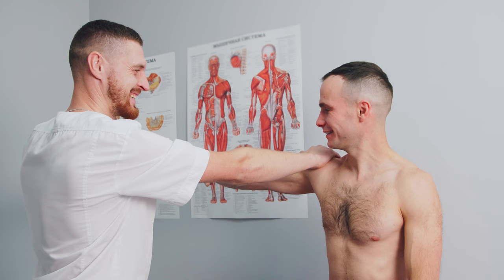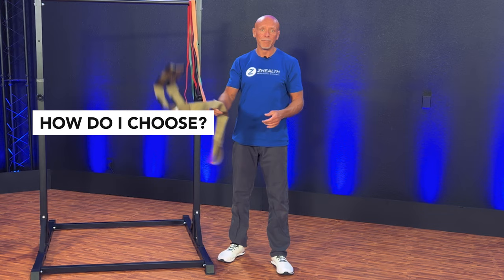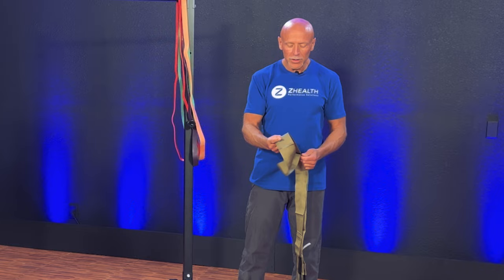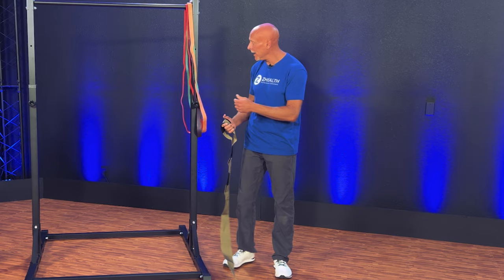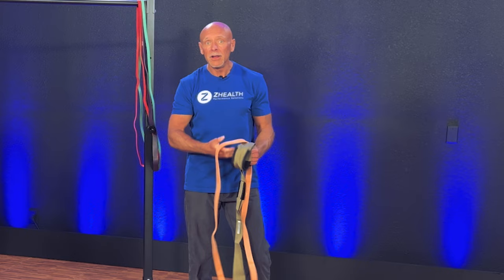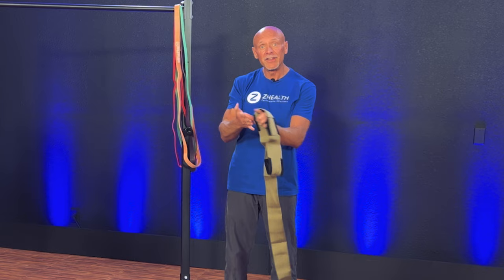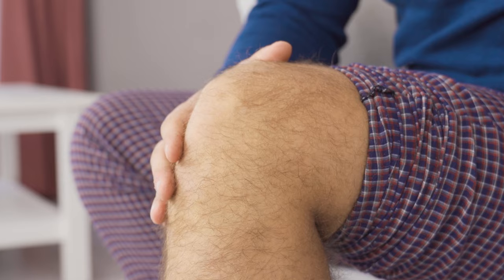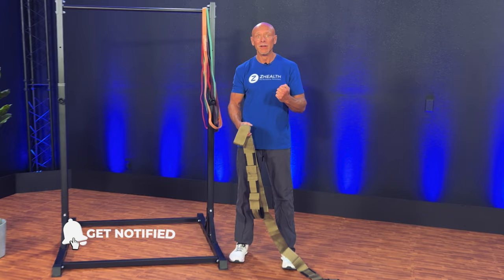How To Use Isometrics For Nerve Or Joint Problems (Different Types of Isometrics Matter!)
Welcome to the ZHealthPerformance channel!

In this video we dive into new, but profoundly useful, research into PRECISELY using isometric exercises to impact on both nerve and joint problems.

We now know that isometrics can be tailored to address nerve OR joint issues and that choosing the "wrong" type might actually hinder progress.

Based on current data the style of isometric exercise you choose can enhance either cutaneomuscular reflex activity which can have profound impacts on neural/sensory issues like carpal tunnel, OR enhance neural receptors around joints which can enhance strength and joint stability.

The key is knowing which style to use which is what we are sharing with you!

Whether you're dealing with nerve-related discomfort or joint limitations, incorporating isometrics into your routine can be a game-changer. So, if you're looking for practical strategies to address nerve or joint problems, this video is a must-watch.

Thank you for being a part of the ZHealthPerformance community, dedicated to optimizing your brain and body for peak performance.

Video Highlights:
-- Utilizing, Overcoming, and Yielding Isometrics
-- Impact of Isometrics in Sensation or Joint Capacity
-- Cutaneous Muscular Reflex